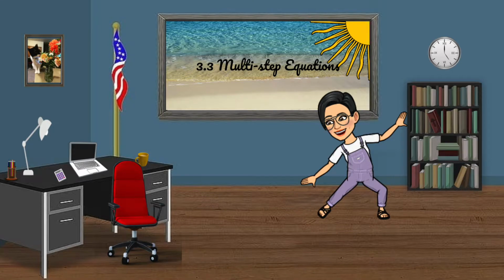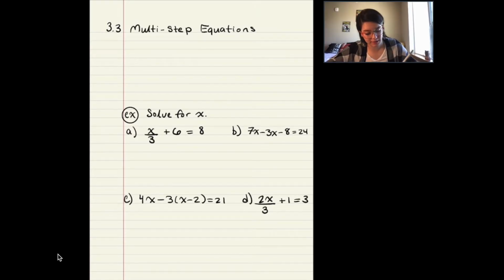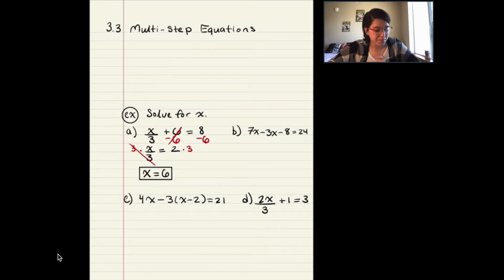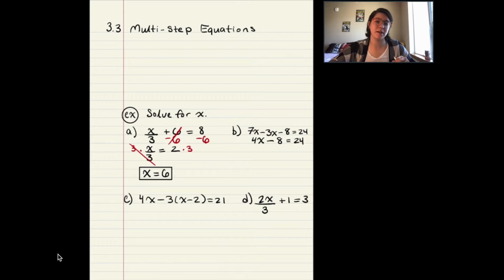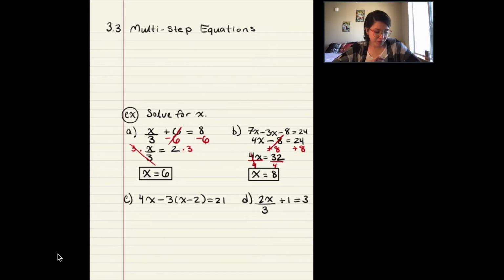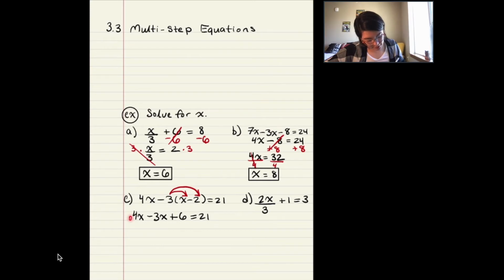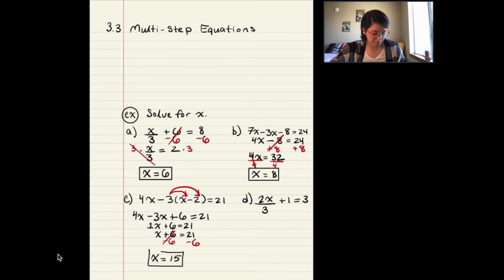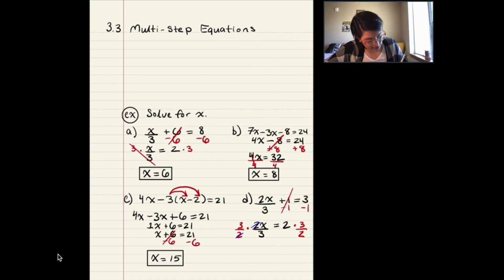3.3 Multi step Equations